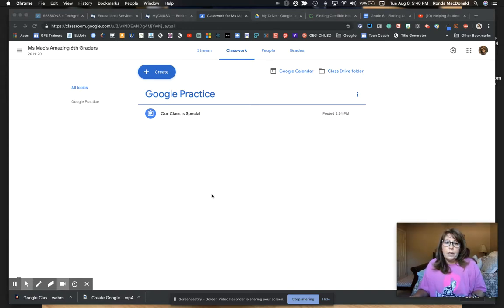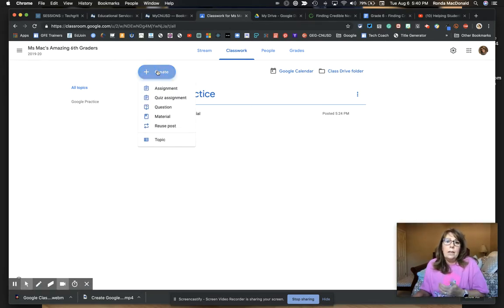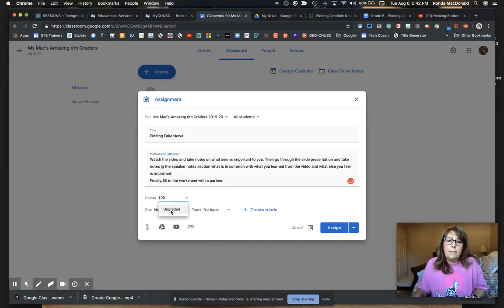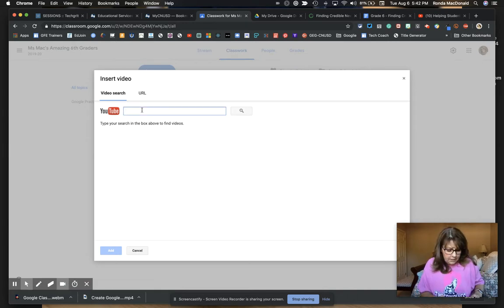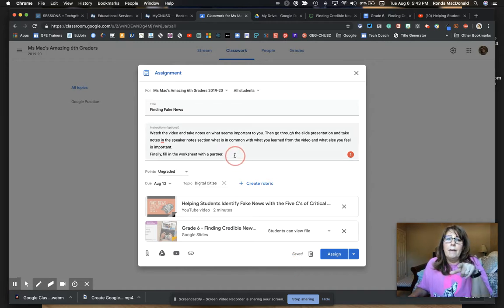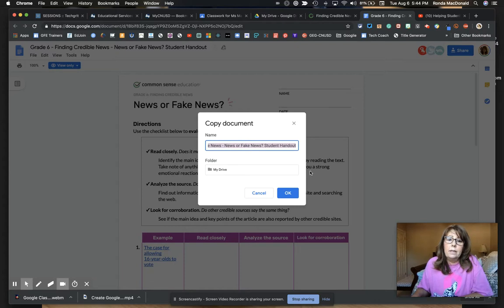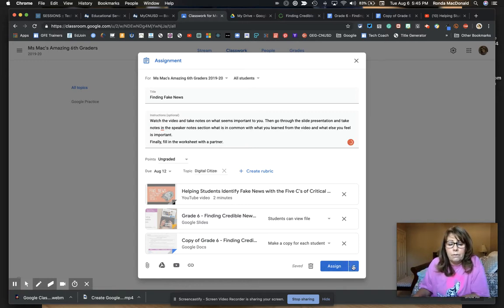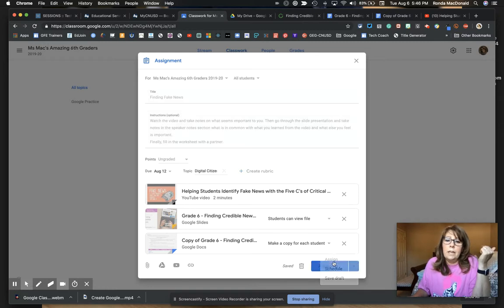Assignment in Google Classroom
Learn how to create an Assignment in Google Classroom. Attach resources from Google Drive and a YouTube video.